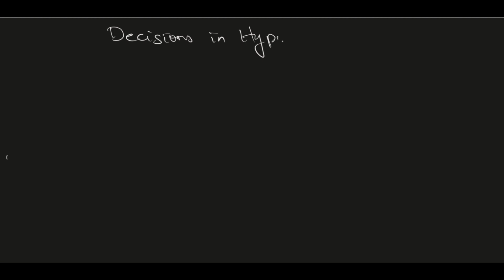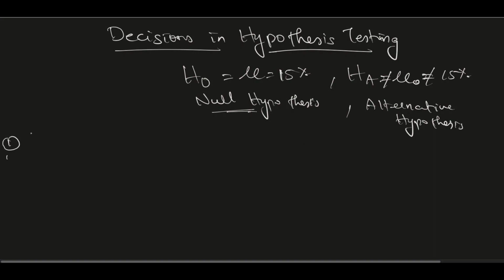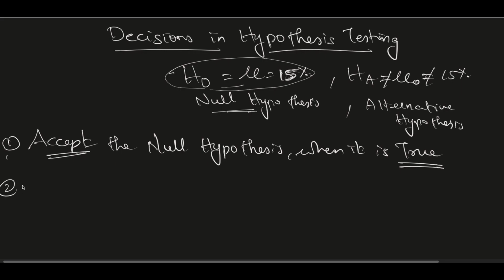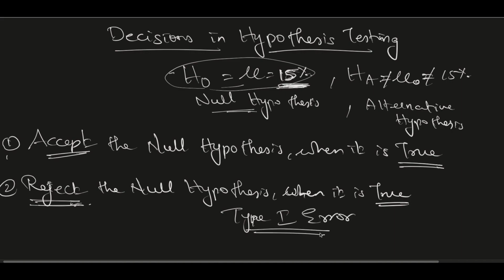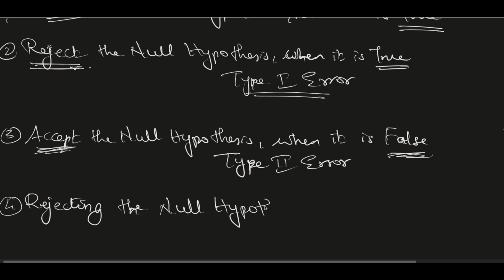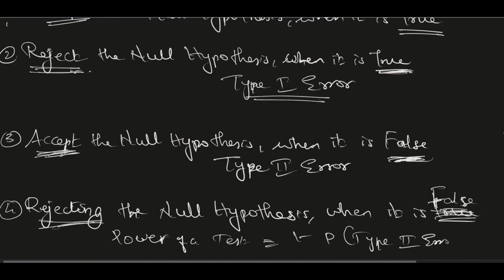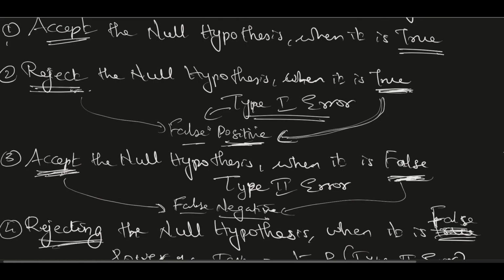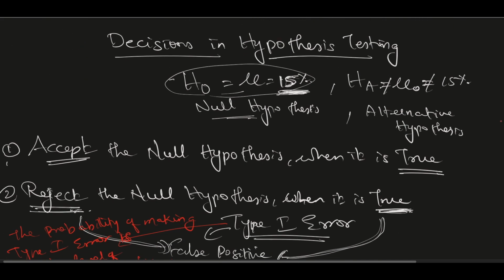CFA Level1 and 2|QM|Hypothesis Testing|Type I and Type II error|Power of a Test|False Positives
This video explains the following:
1. Type I error
2. Type II error
3. False Positive
4. False Negative
5. Power of a Test

This youtube channel aims to help CFA, FRM, CFP aspirants; NISM, NCFM, CISI candidates; and Investment Banking Operations working professionals to understand the concept of Finance.